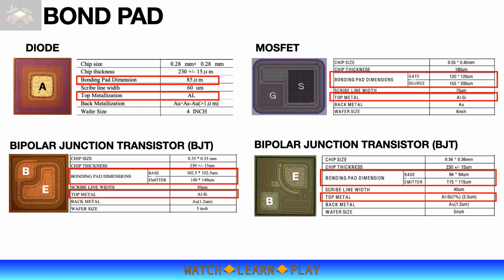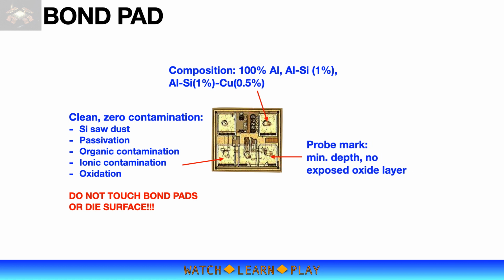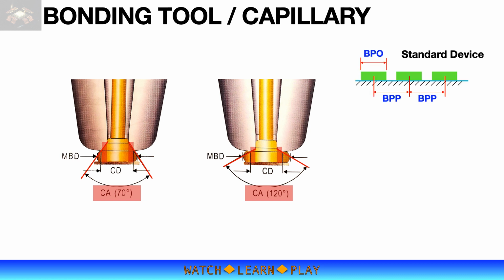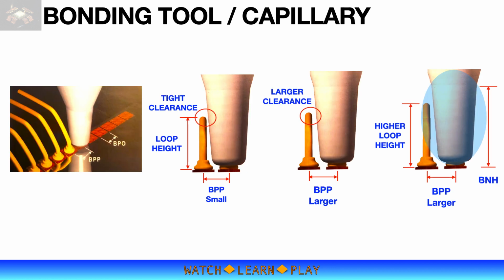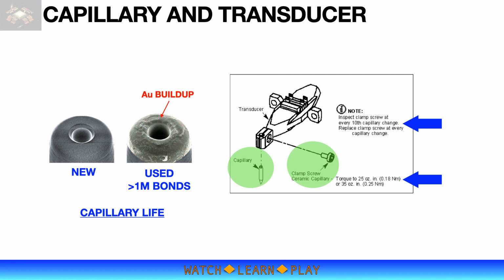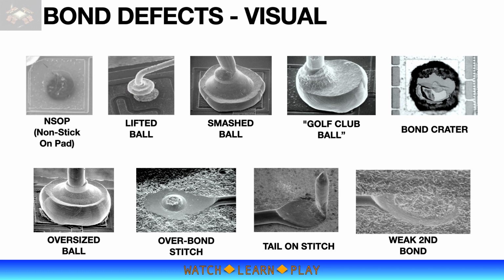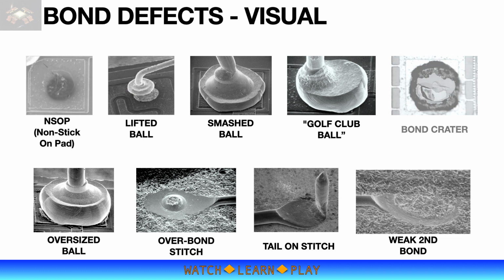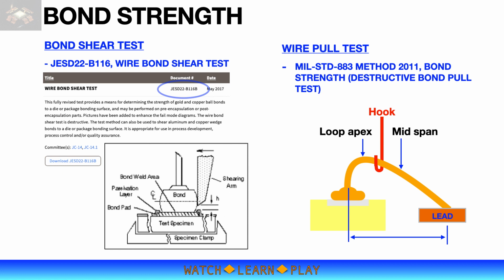WIRE BONDING (PART 2)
Wire bonding (wirebonding) is a process step of semiconductor packaging (assembly). This is part 2 of learning video related to wire bonding process ( ball bonding ) using gold wire.  You will learn in this video key things in wire bonding process such as properties of bonding pad, capillary ( bonding tool ) design and how it affects first bond (bonded ball), second bond ( stitch / wedge ), and loop height. Also included in this video are methods to test bond strength ( wire pull and bond shear ) and sample photo of bonding visual defects.

This video is created and published by Watch Learn 'N Play channel ( @watchlearnnplay  ) as part of semiconductor packaging learning video series. This video is intended for beginners.

DON'T FORGET TO WATCH SEMICONDUCTOR PACKAGING - WIRE BONDING (PART 1) VIDEO TO LEARN MORE ABOUT WIRE BONDING PROCESS USING GOLD WIRE.